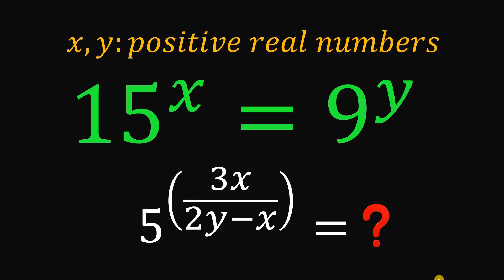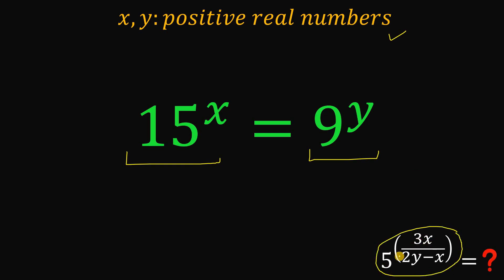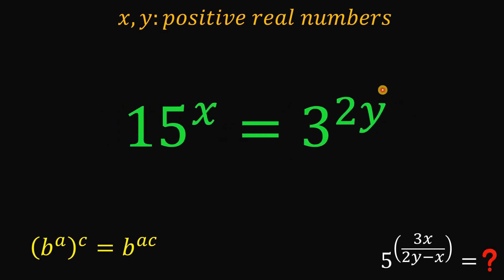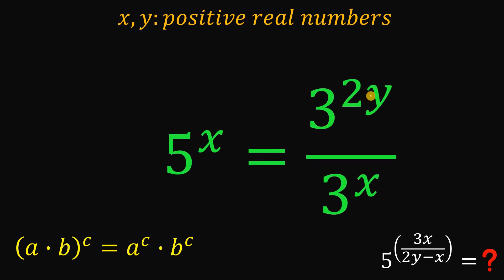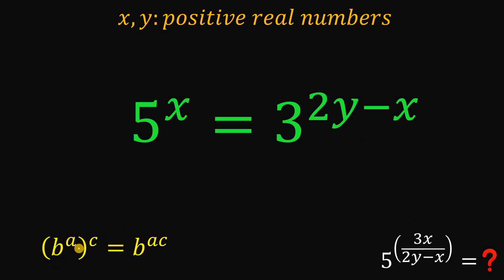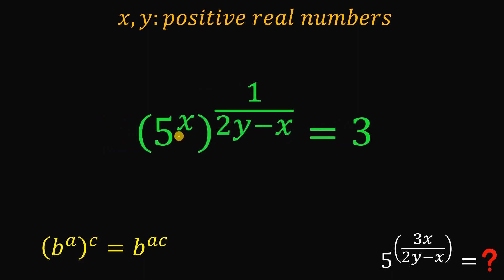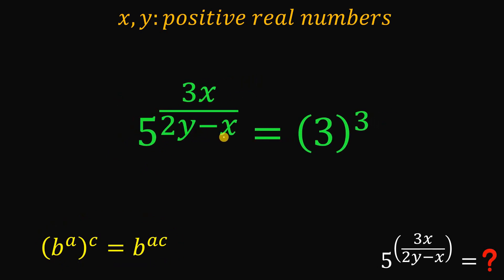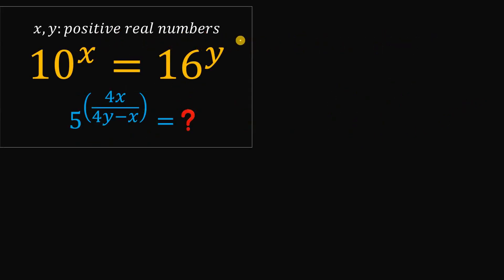Evaluate using Laws of Exponents